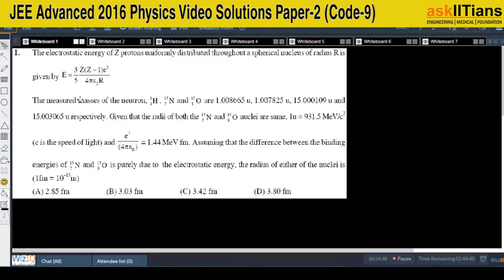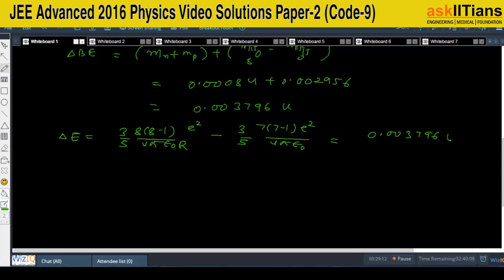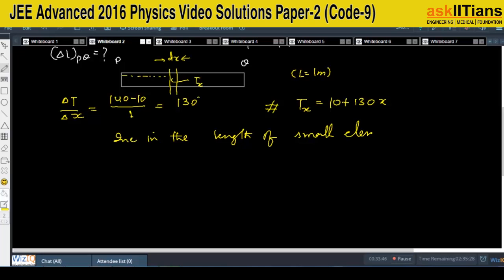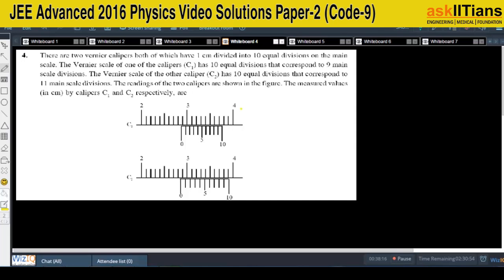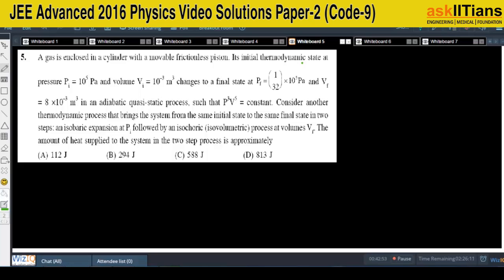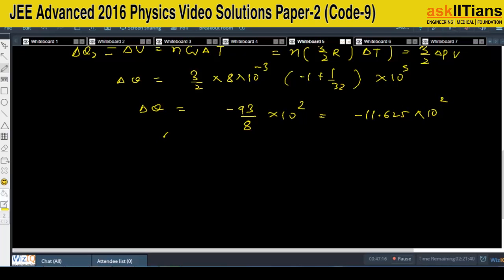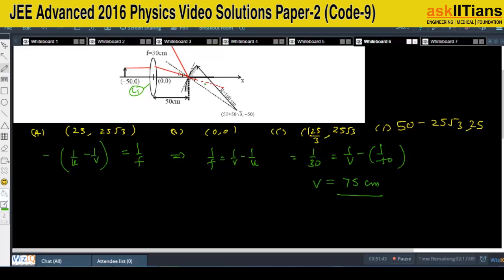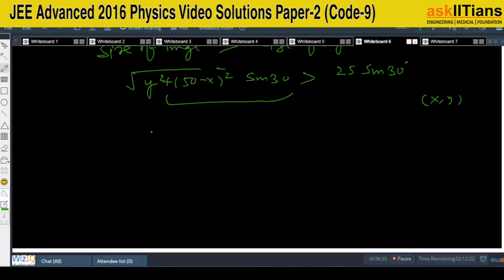JEE Advanced 2016 Video Solution for Physics - Paper - 2 Q1-Q6